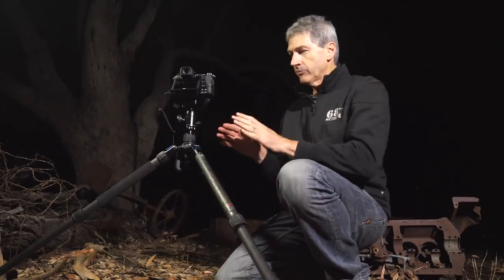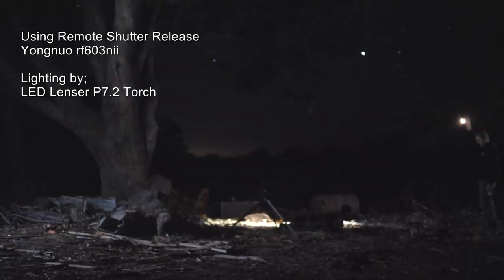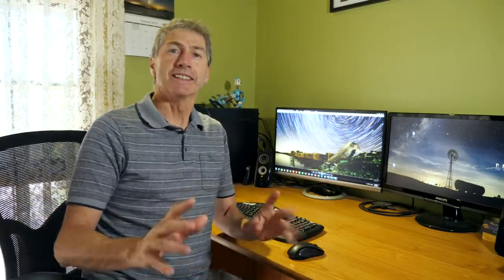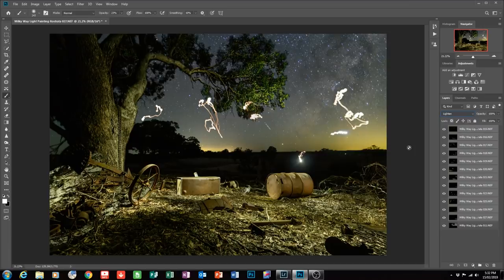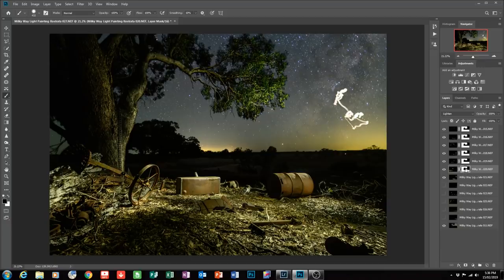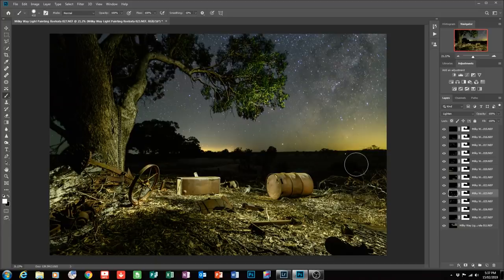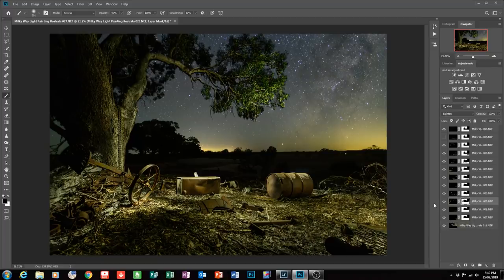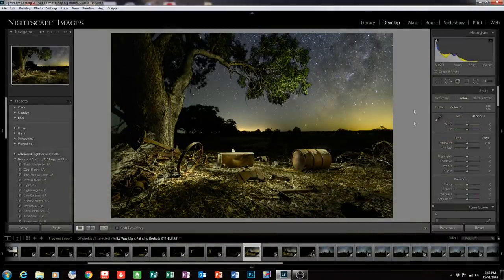Nightscape Light Painting Simple Compositions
Today we explore a simple nightscape light painting composition out under the stars at a farm location. We go from capture in the field through the whole post processing of the final image using lightroom & photoshop.

Sometimes a very simple composition can be made to look absolutely magnificent with a little bit of imagination and vision .. not to mention a healthy dose of nightscape light painting. As they say, one man's junk is another man's treasure ...!

I'm concentrating on how to capture the milky way as well as how to edit the milky way incorporating my fine art light painting techniques.

Equipment I use:

Nikon Z6
Nikon D750